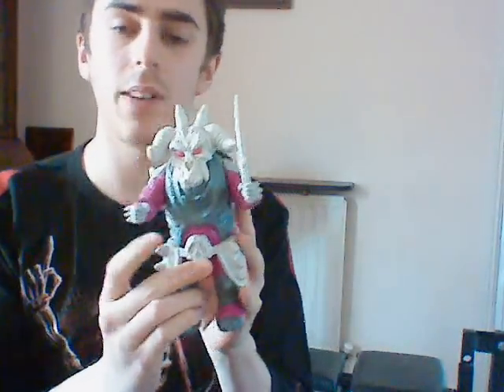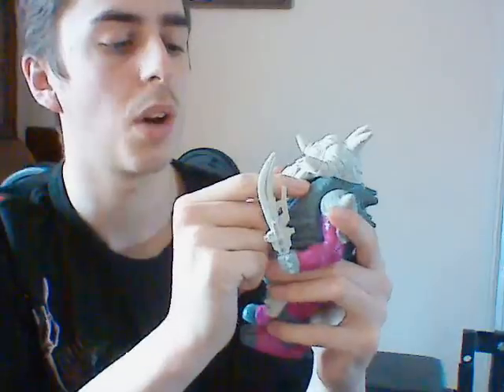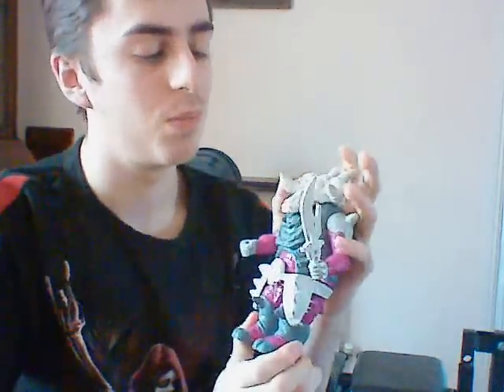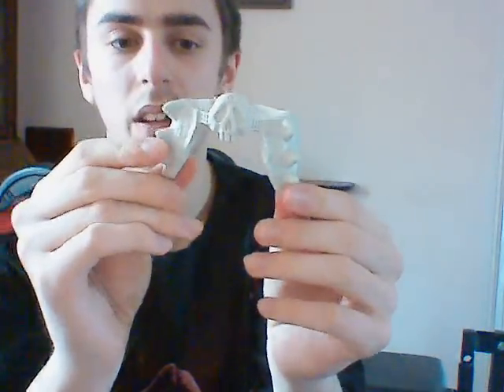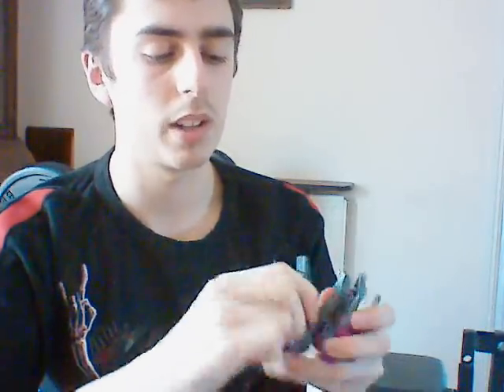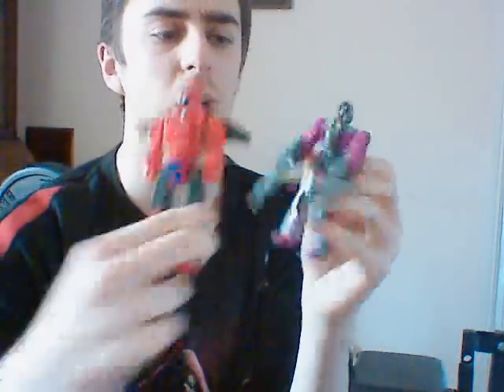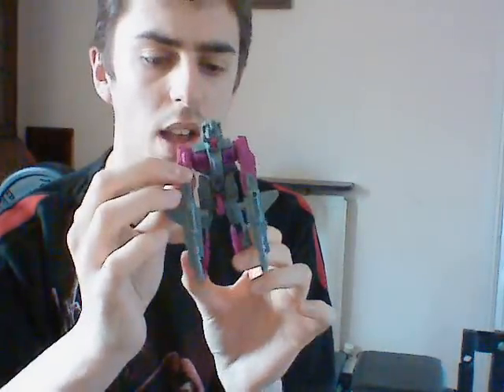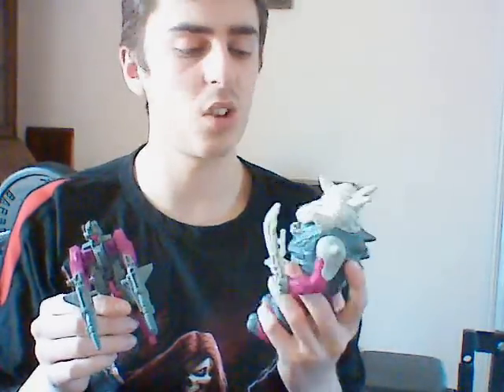Skullgrin Review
Pretenders some like them some hate them. Skullgrins one of the better ones in my opinion also has a tooled up tank